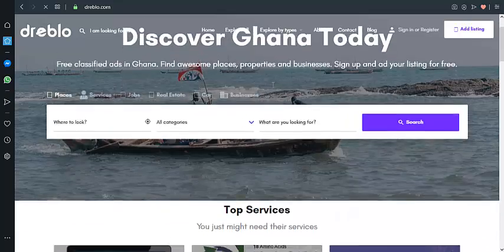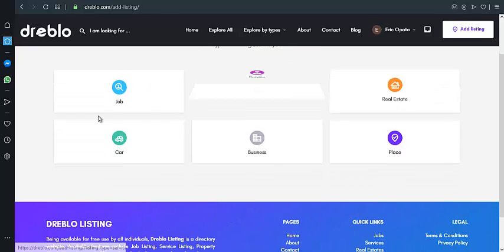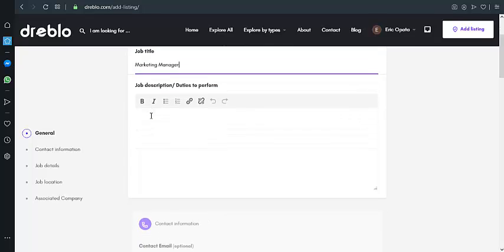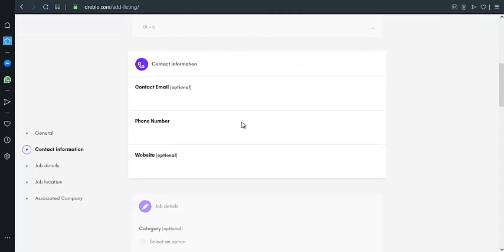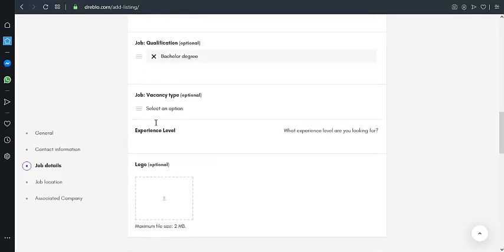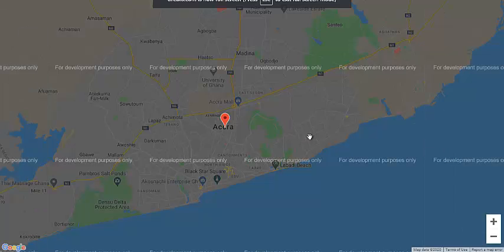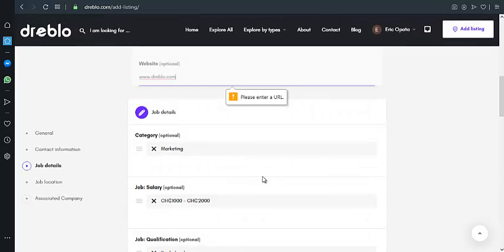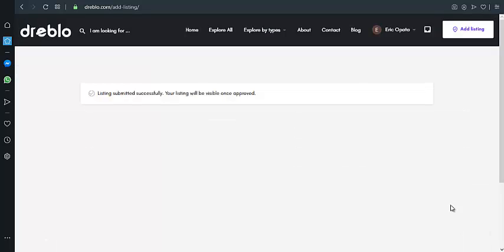How to submit a job listing on dreblo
This video covers how to create an account and submit a job listing on dreblo.com
More videos will follow.